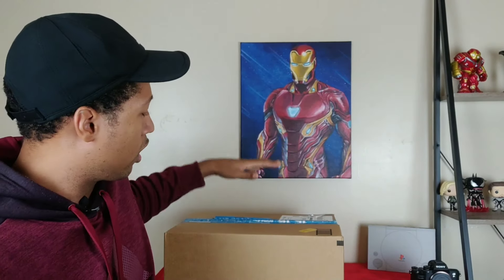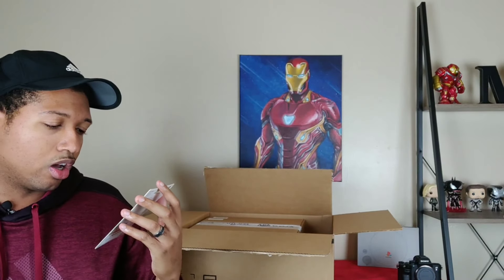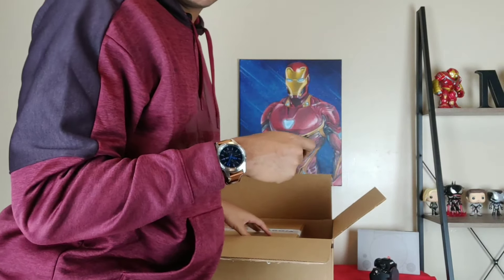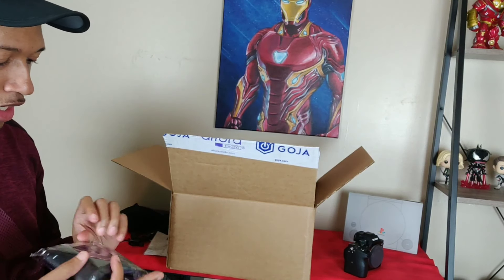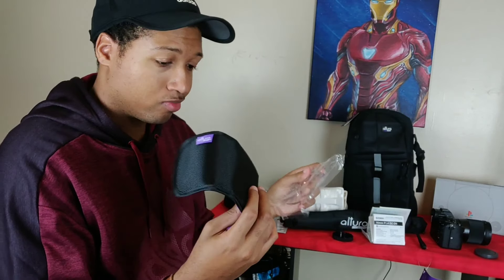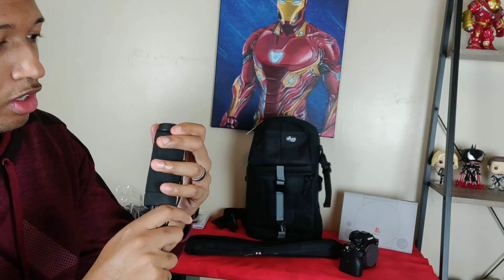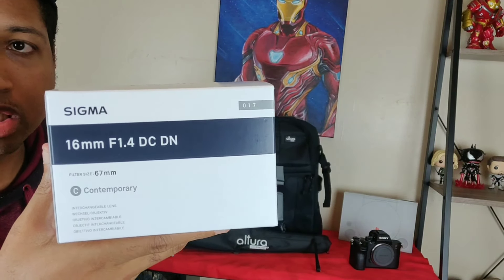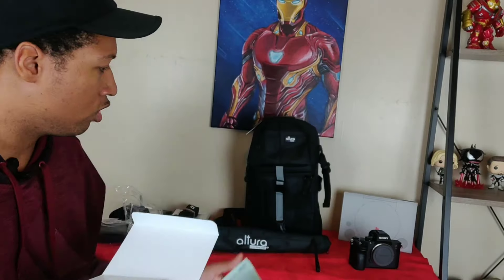Sigma 16mm F1.4 DC DN Lens Unboxing! (A Scavenger Hunt Ensued)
I finally get to show you what lens I picked up for my Sony a7III! And look what came with it!

Scroll down to see the links under the gear I use.

Bag Gear:
Sling Backpack
Cleaning Kit
Magicfiber Cloths
Lens Pouch Set
67MM Lens Filter Set

-Abstruct App